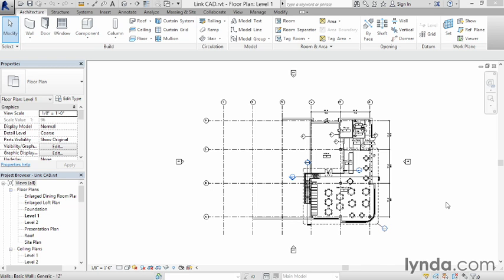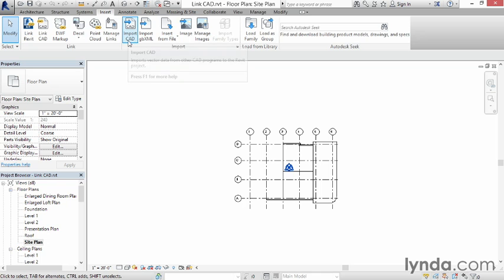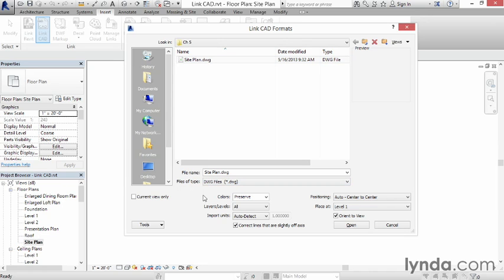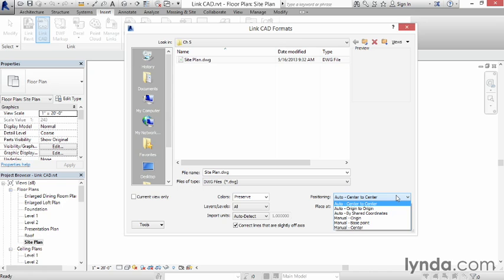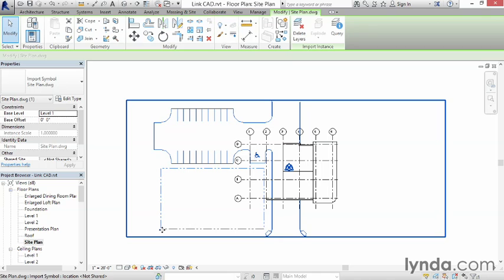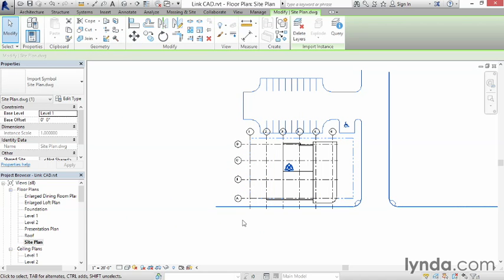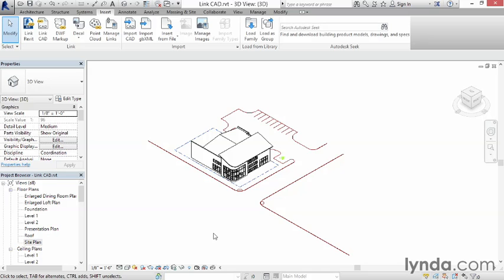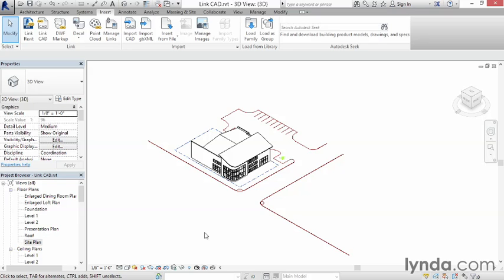124095 05 01 3D15 linkcad